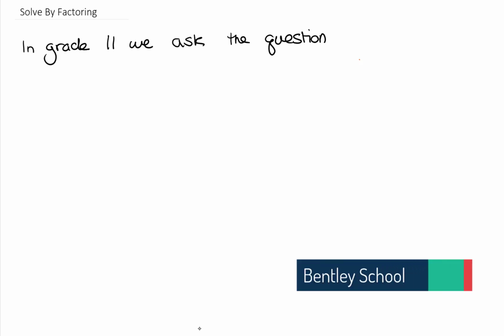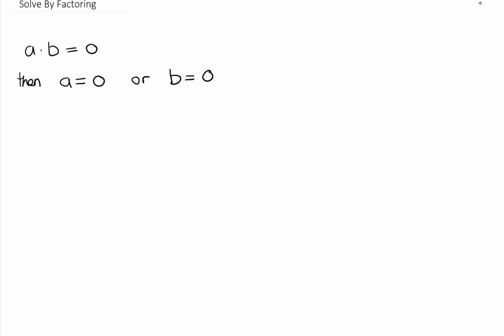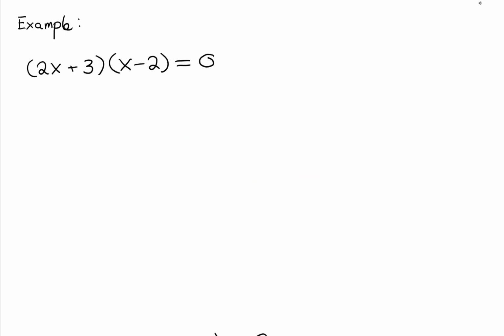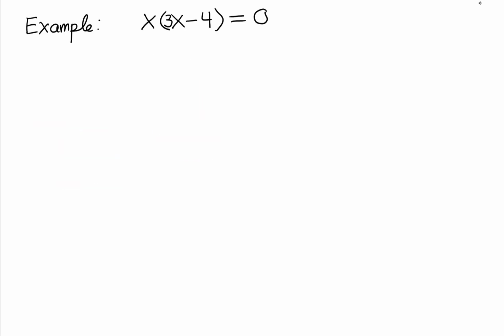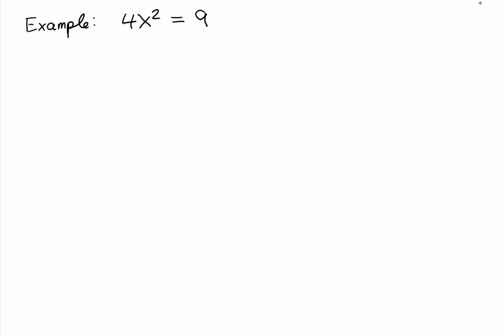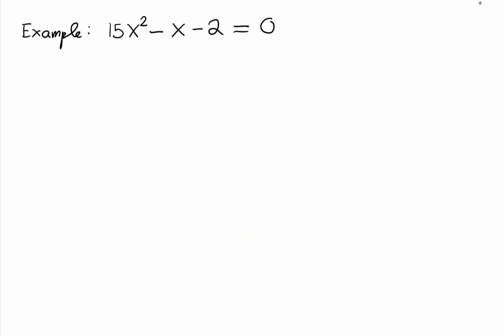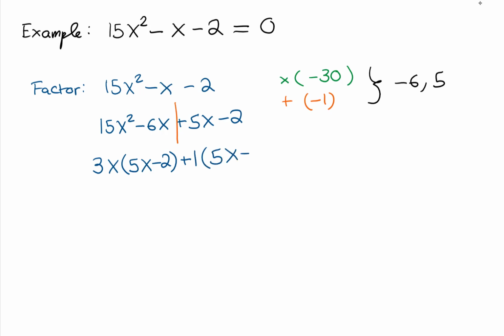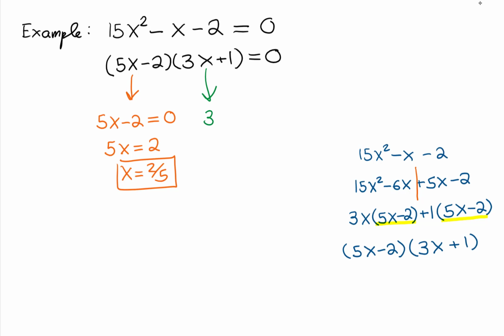2 Solve by factoring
In this video, I show you how to use factoring to solve quadratic equations.
This video is in line with the BC Pre-Calculus 11 curriculum. Hope it Helps. :) Ms. B